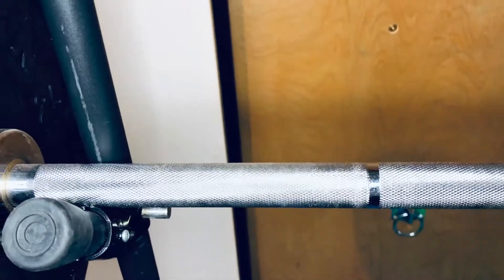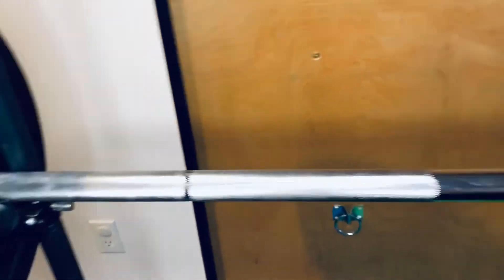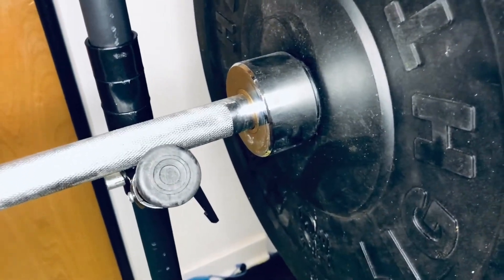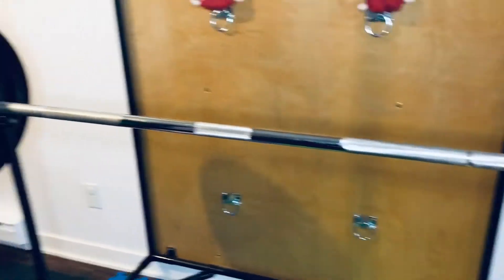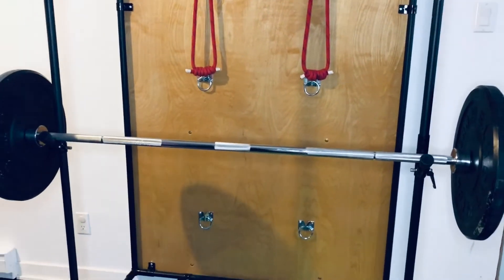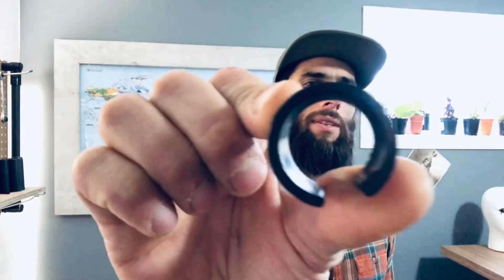ABC'S OF ACCESSORIES 001 ao-shim | tinktube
In this episode, we present the surface leveler AO-SHIM. Use it with our 28mm pipe or 3/4" EMT conduit. Follow along as we find fun and  creative ways to utilize this accessory